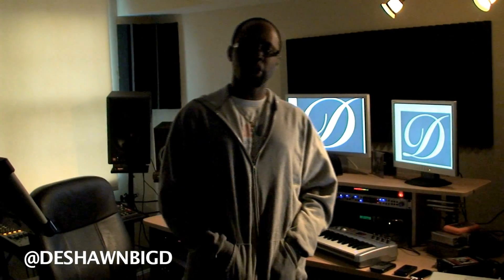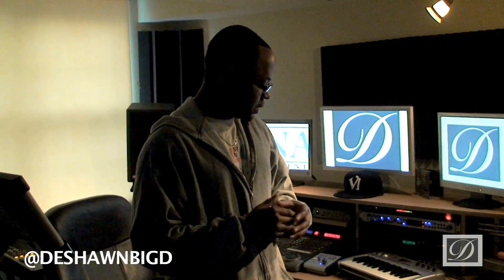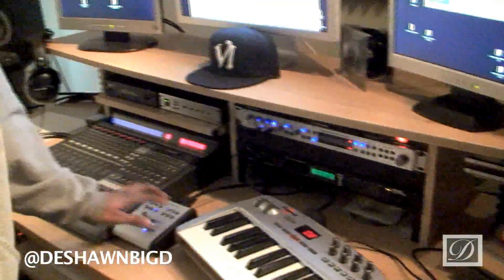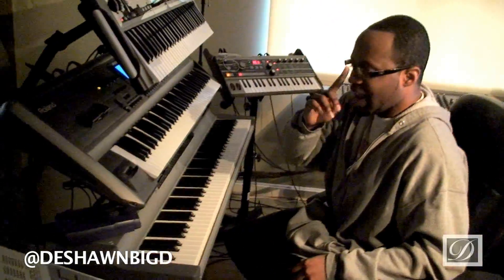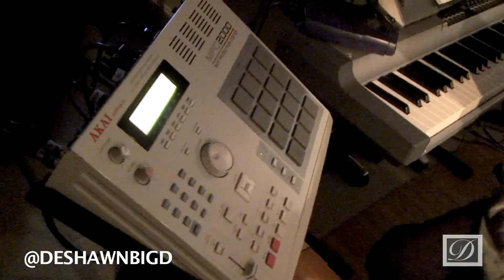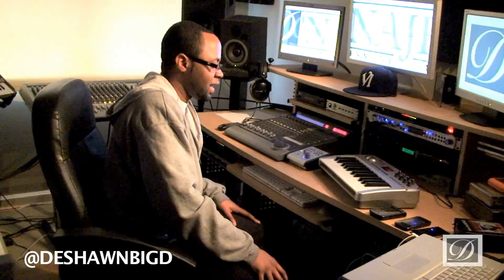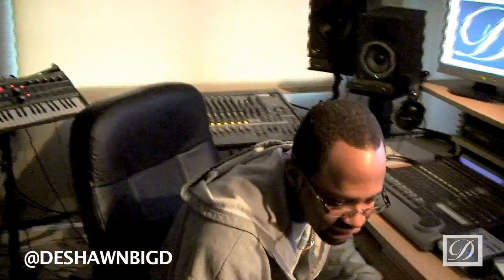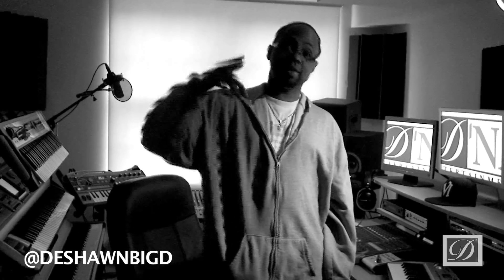Home Studio Setup (DeShawnBigD Production Home Studio) 2012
Big D gives everyone a sneak peak behind the scenes of his production studio setup, and the tools that gives him the sound that he has developed,